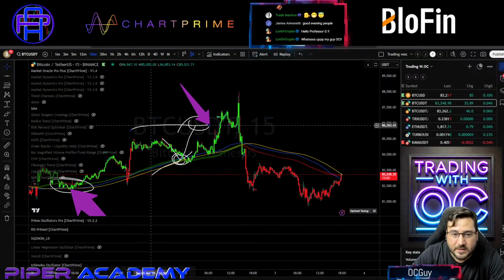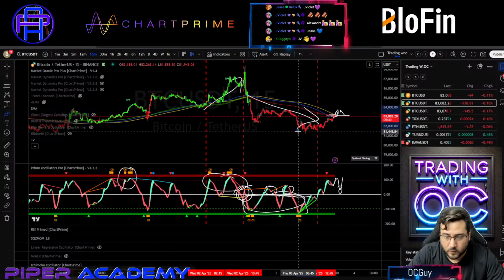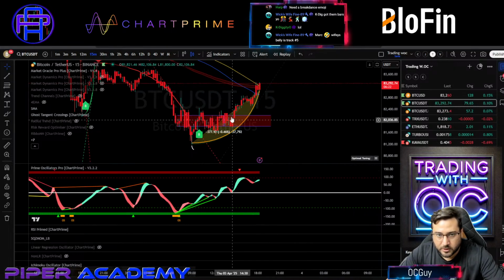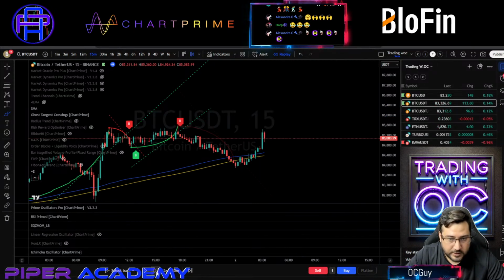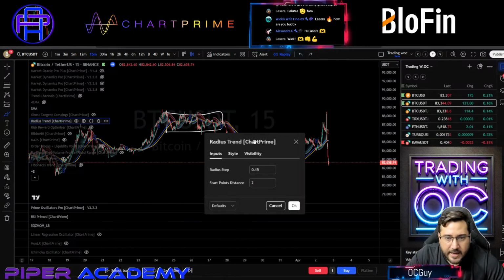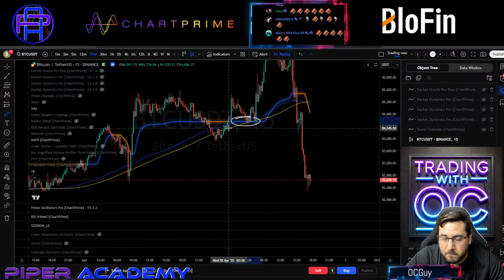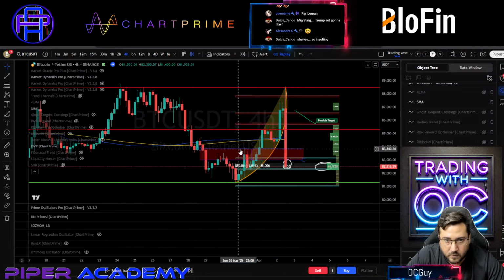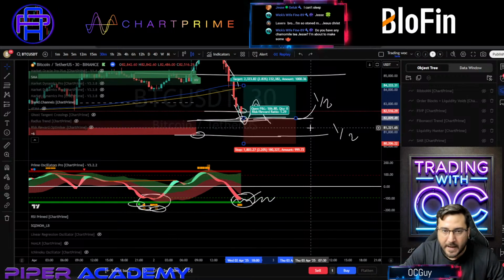Chapter 4.2 advanced Free Indicators and my Layer setup